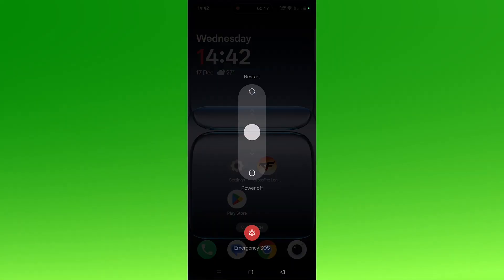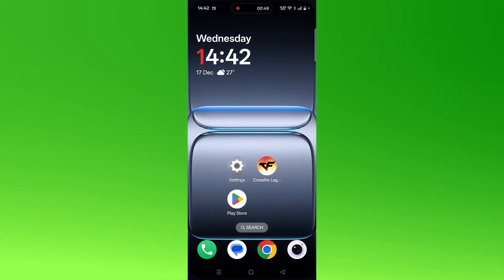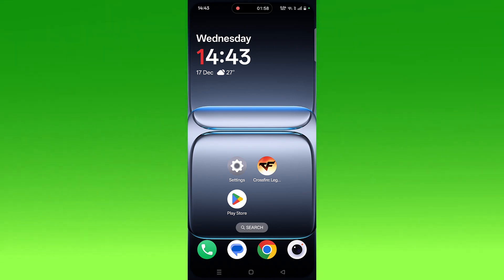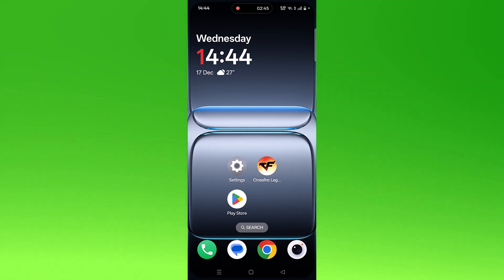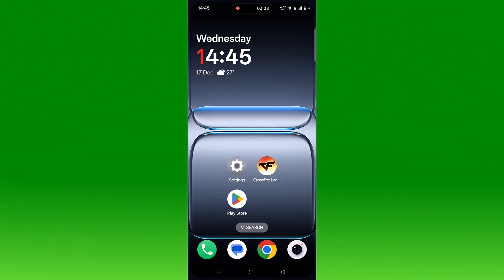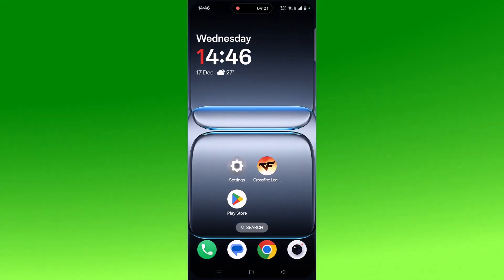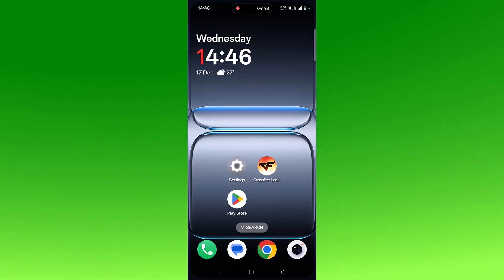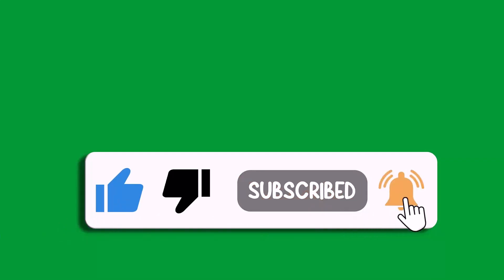Fix Crossfire: Legends Not Launching/Won't Launch on Android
In This Video Guide, You Will Learn How To Fix Crossfire: Legends Not Launching/Won't Launch on Android.

I Hope the fixes mentioned in the video helped you to solve Crossfire: Legends Not Launching/Won't Launch on Android.